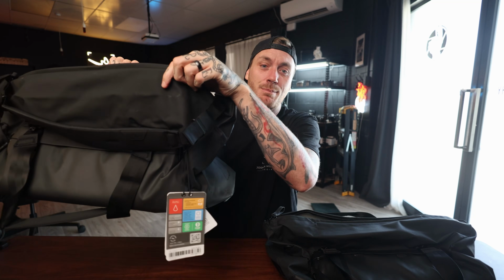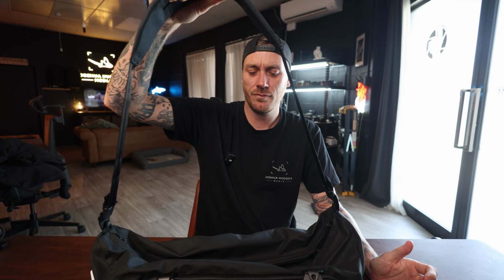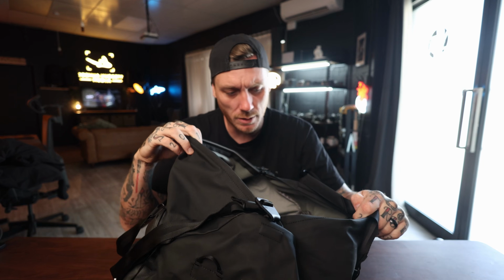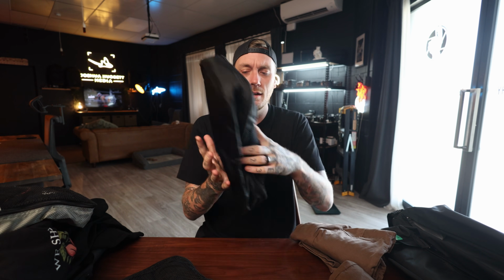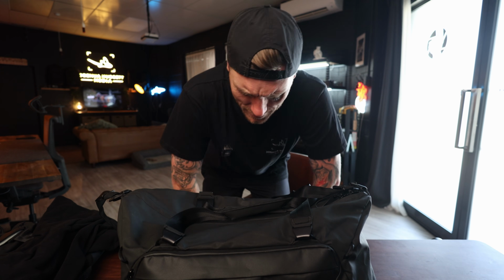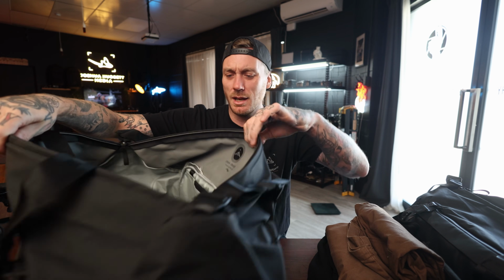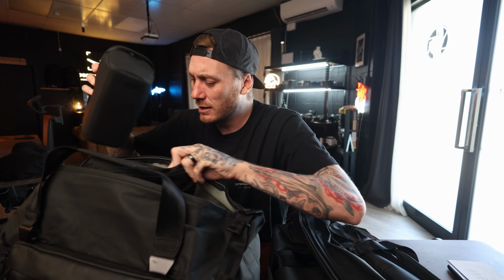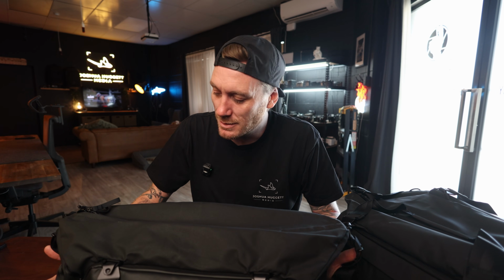Peak Design 35L & 50L Duffle Bags, which one do you need?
Let's pack the Peak Design 35L and 50L duffle bags for a mock 3 day working trip.
We test the weights, packing ability and general sizing of both bags.

Joshua Huggett is a professional wedding photographer from Adelaide, South Australia who helps other photographers enter the industry through one on one coaching, gear reviews, behind the scenes videos and more.

Joshua Huggett Media is Adelaide's leading wedding photography and videography studio. Helping hundreds of couples each year we strive to not only make the process easy but also enjoyable.